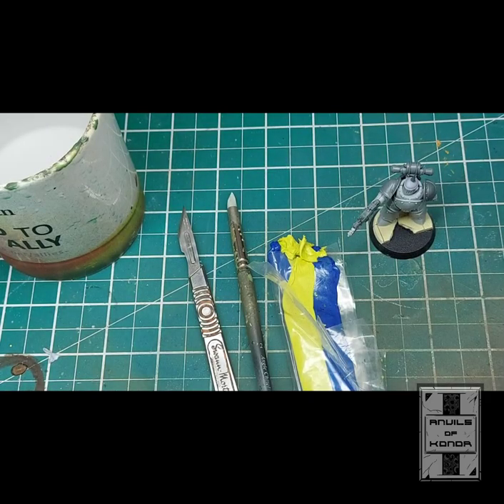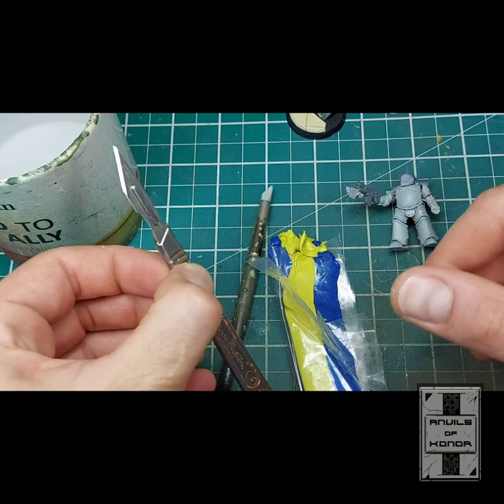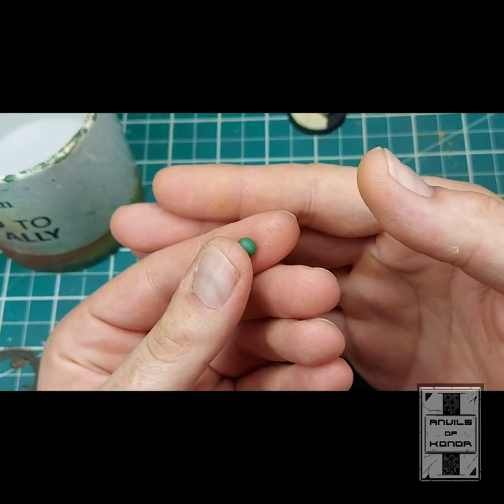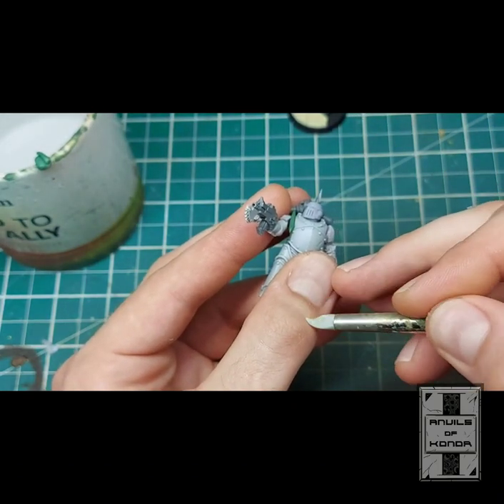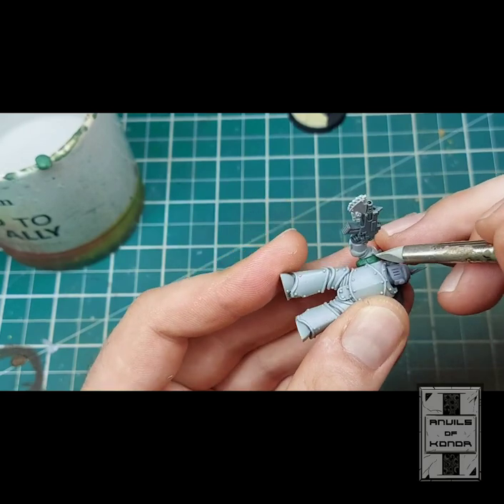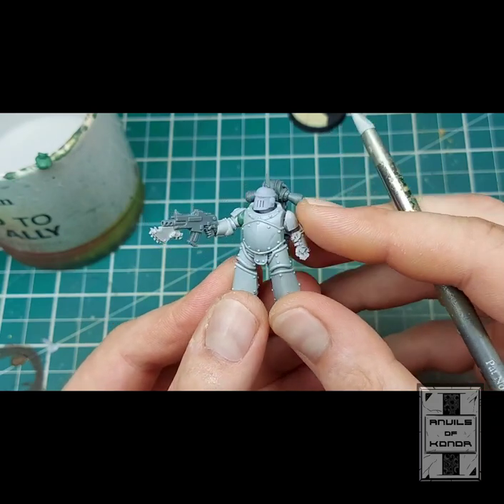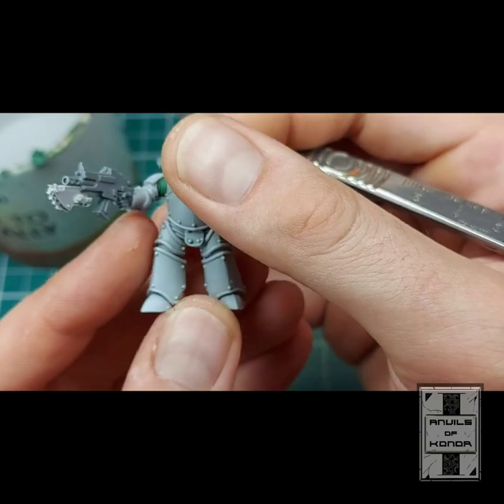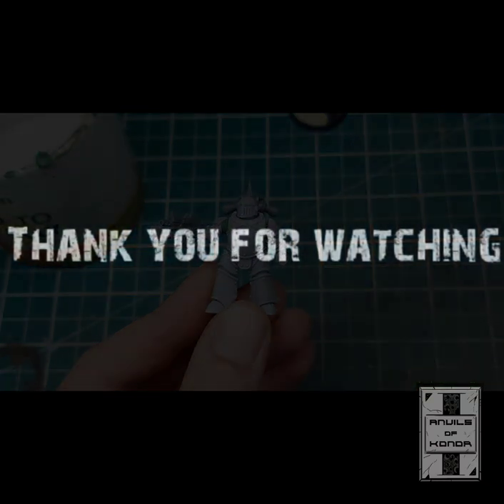Sculpting soft armour on Space Marines - a Warhammer 30k/40k tutorial